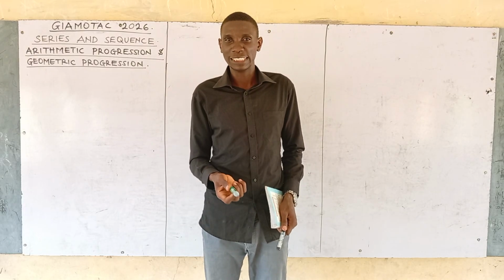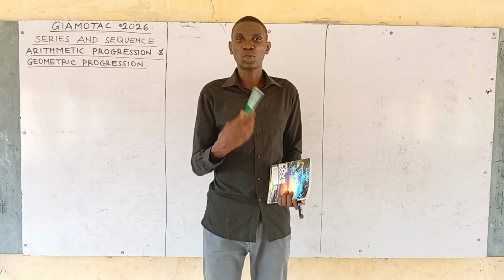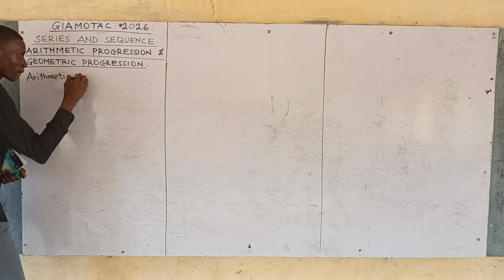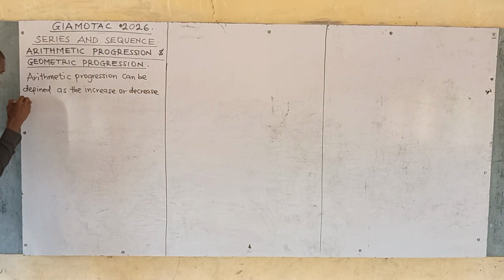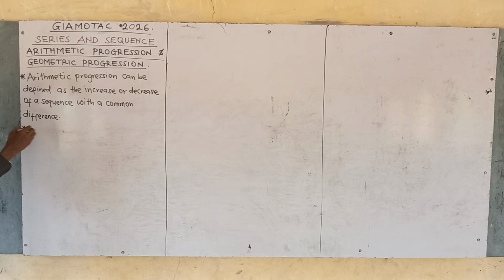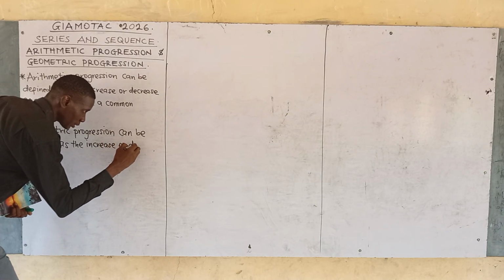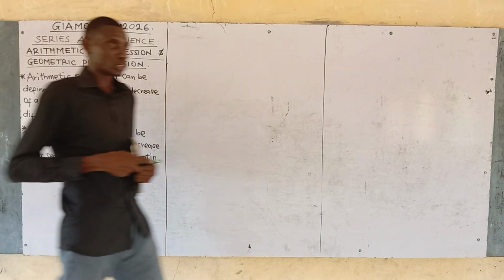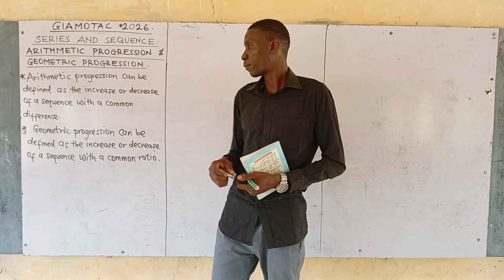Excellent plus of A. P and G. P definition. Only on the GIAMOTAC programme. Come, learn and improve